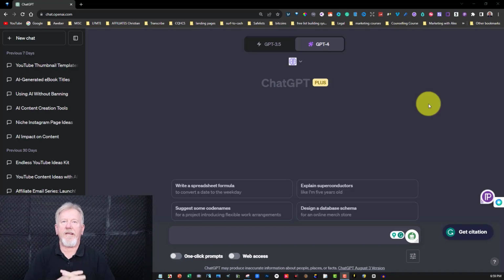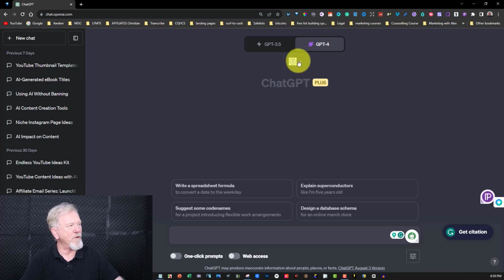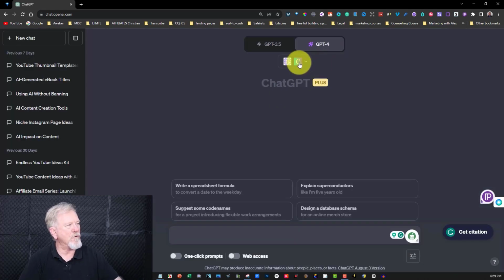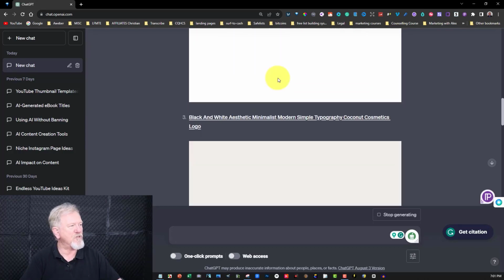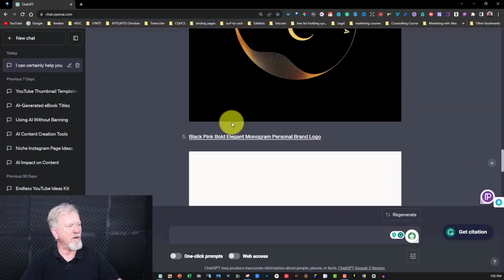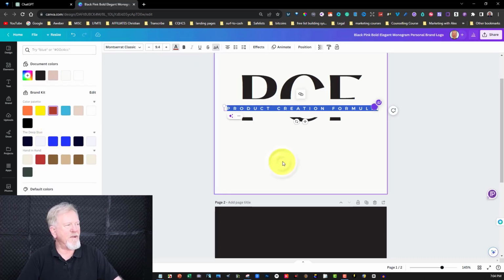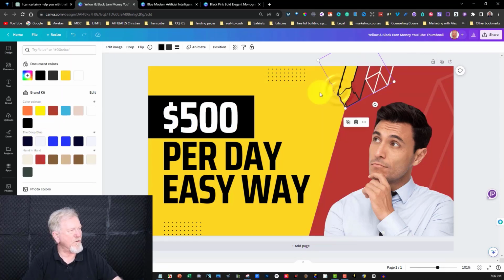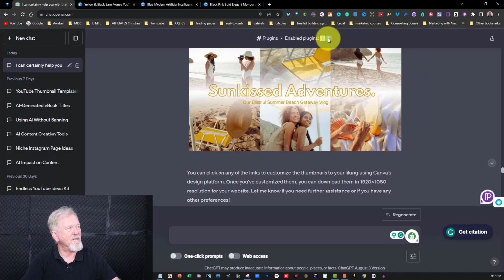Why Use The New Canva Plugin From Chatgpt?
In this video, we will be discussing Why Use The New Canva Plugin From Chatgpt?